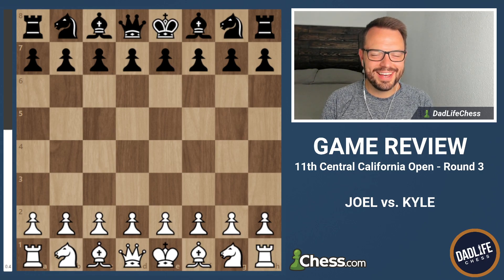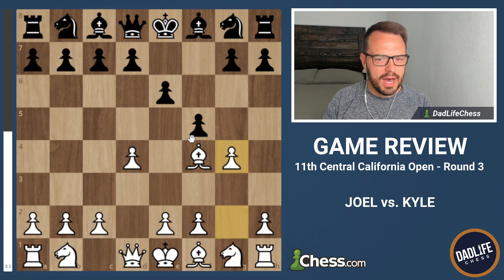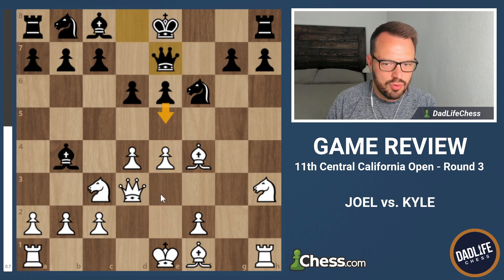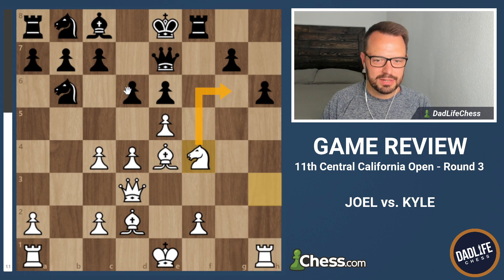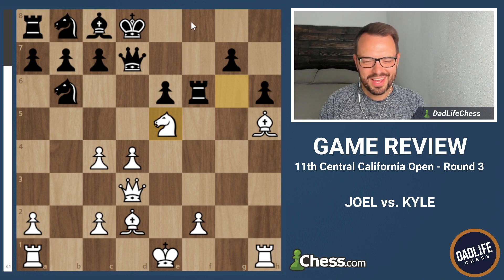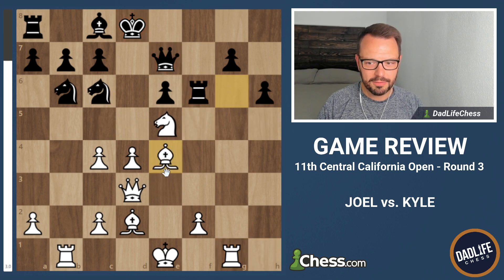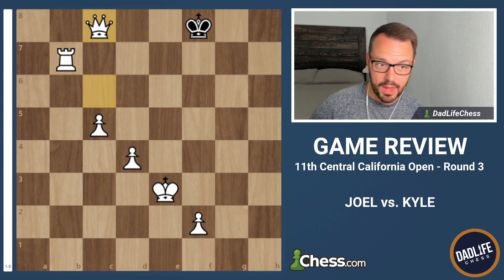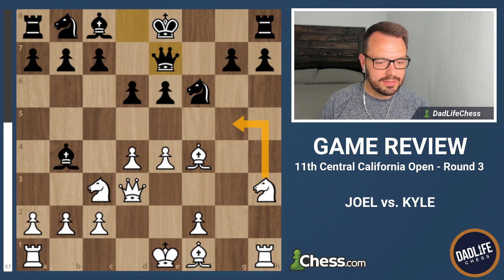Tournament Recap - Round 3 | Central CA Open | August 2021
Welcome to my new series! In the next few videos I will be recapping my recent tournament games from the 2021 Central California Open in Fresno, CA. This was my first OTB tournament since February 2020.

This game features a fun gambit line in the Dutch Defense called the "Senechaud Gambit". Fortunately for me, my opponent was surprised by this opening and I was able to get a quick advantage early on.